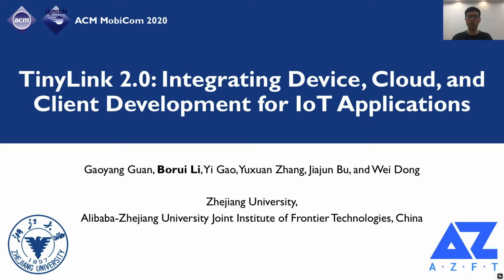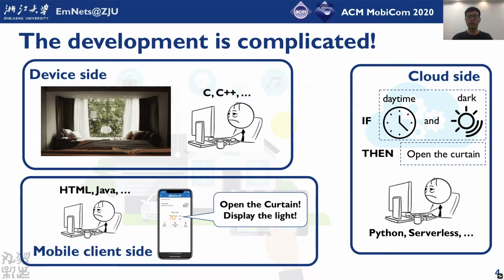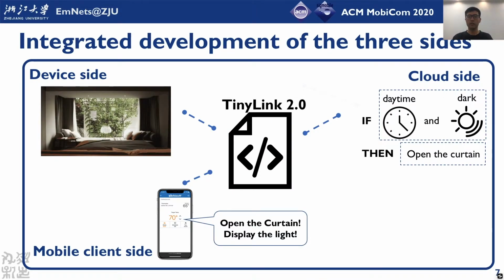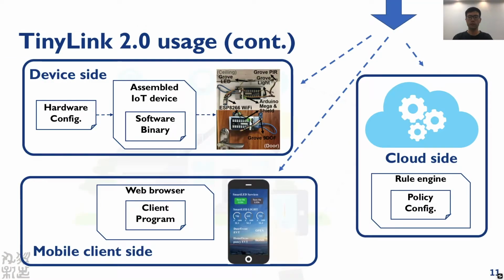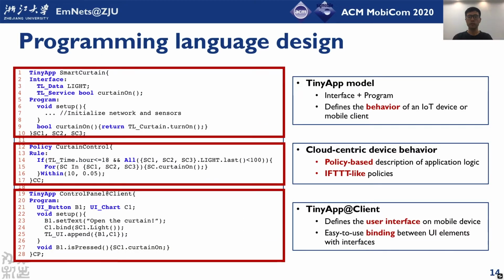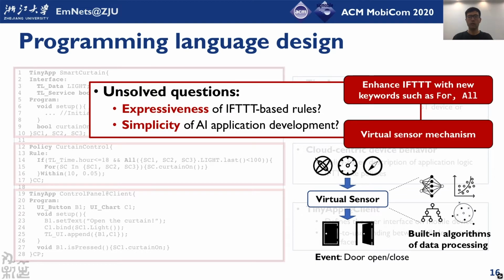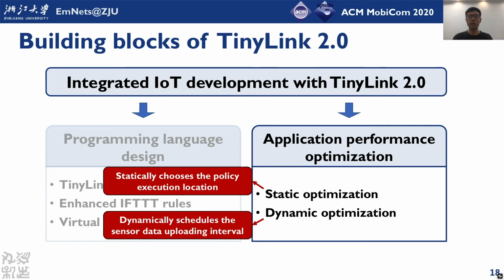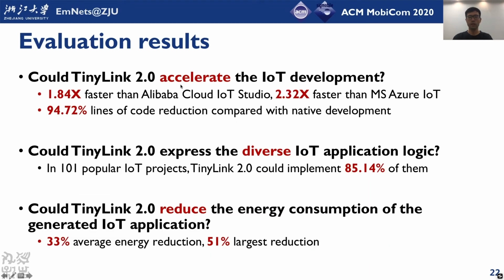MobiCom 2020 - Short - TinyLink 2.0: Integrating Device, Cloud, and Client Development for IoT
Session: Mobile systems
Chair: Chen Qian (US), Pengyu Zhang (western US) and Joerg Widmer (Spain)